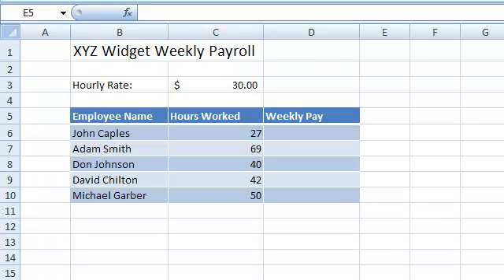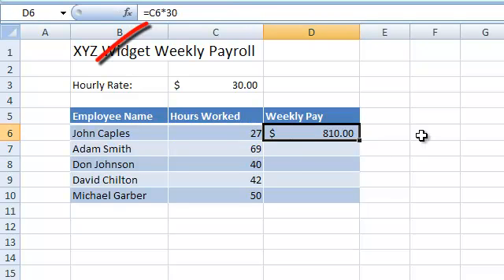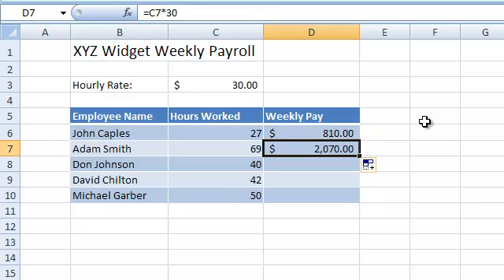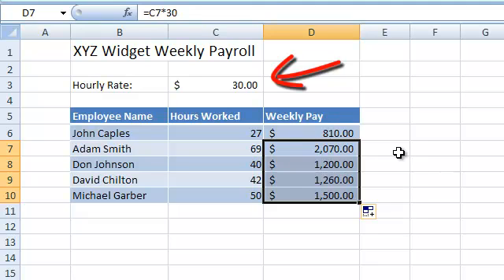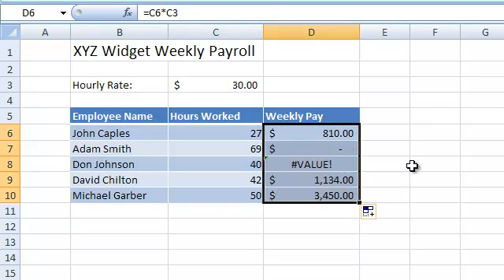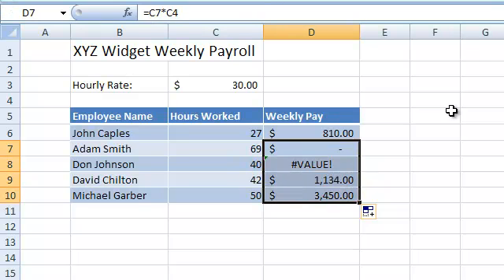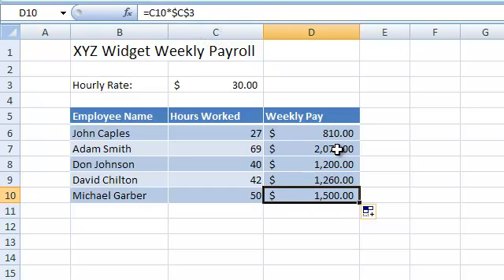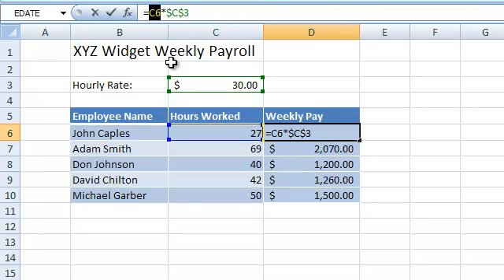Relative and Absolute Cell references in Microsoft Excel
Understanding cell references is a must if you ever want to write worthwhile formulas in Excel. This video shows how and when to use each type of cell reference.